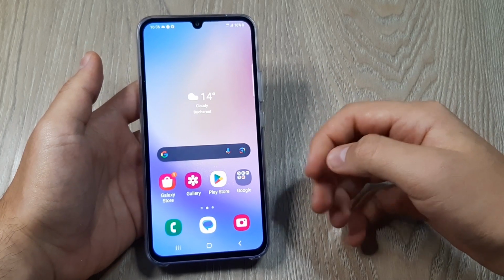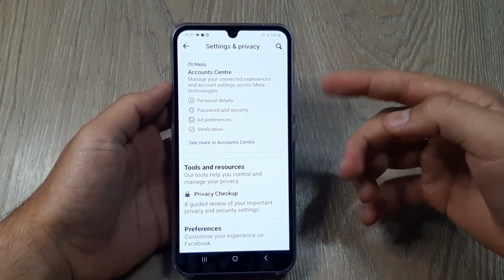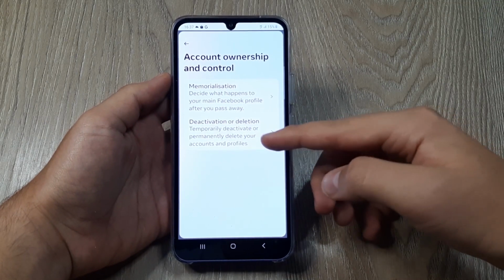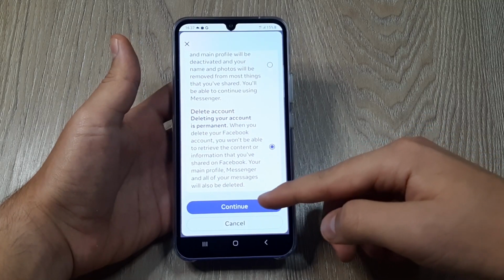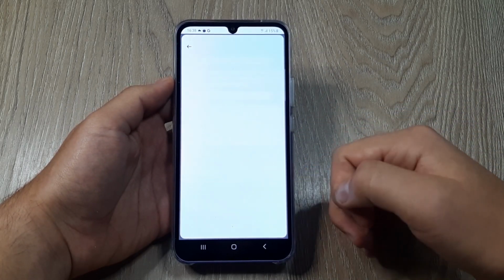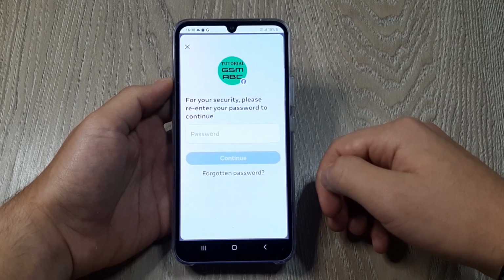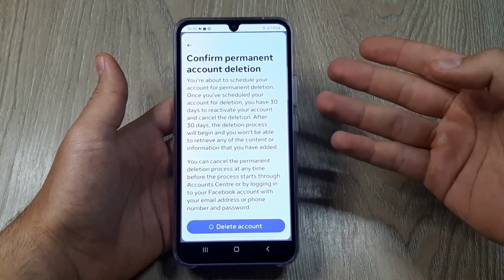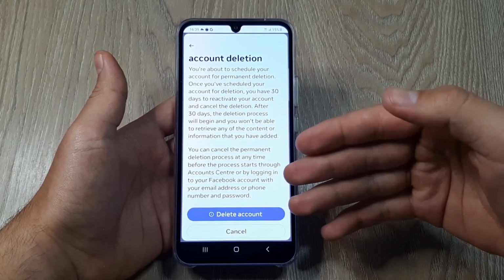How to PERMANENTLY DELETE Facebook Account | 2023 Full Guide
In this tutorial I will show you how to delete your Facebook account step by step. Mind that you have 30 days to reactivate your account until the final deletion faze is complete.